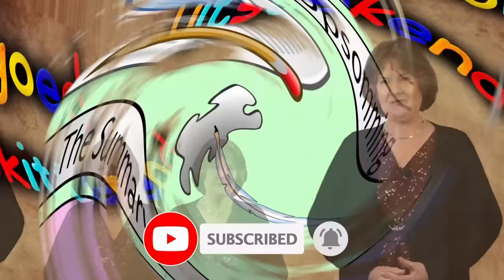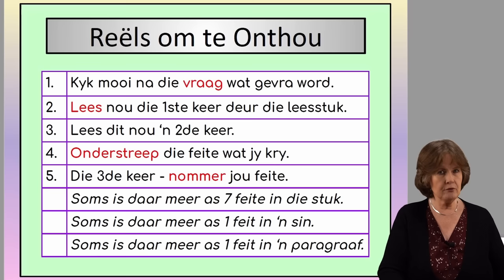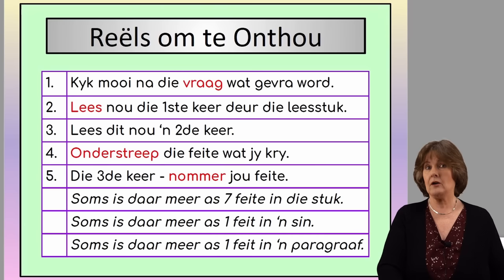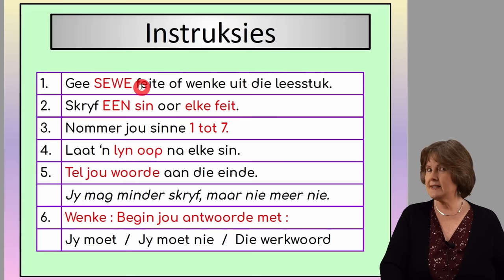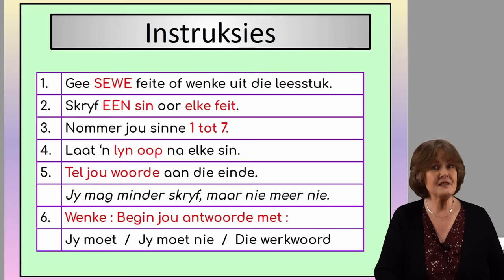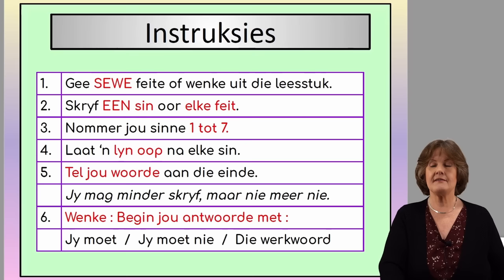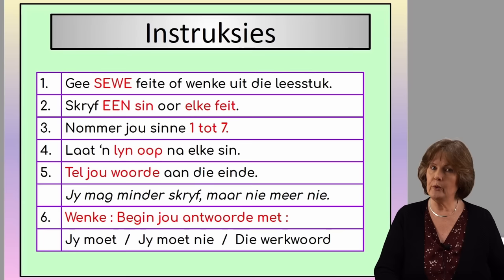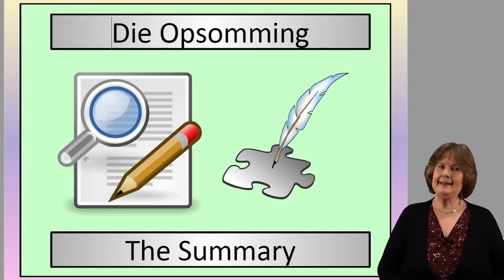How to SUMMARISE in Afrikaans - Die Opsomming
In this lesson Mrs Coetzee shows us the steps you need to follow in order to complete your summary in Afrikaans.